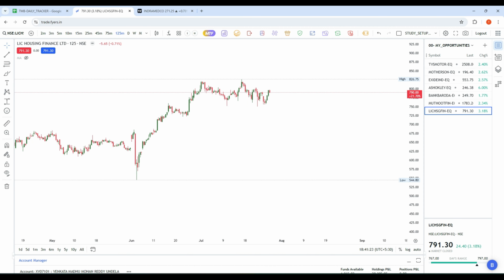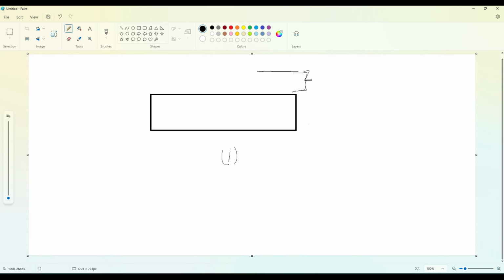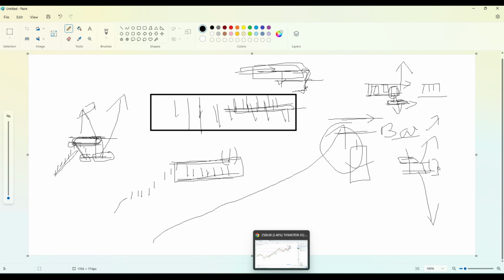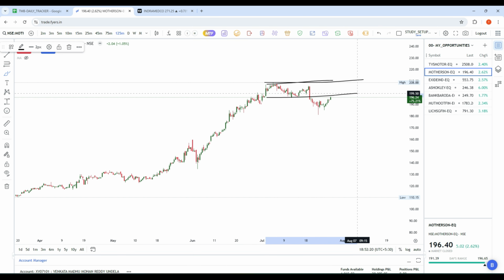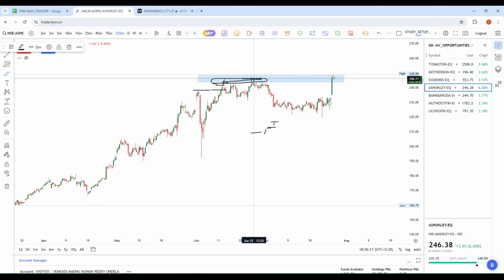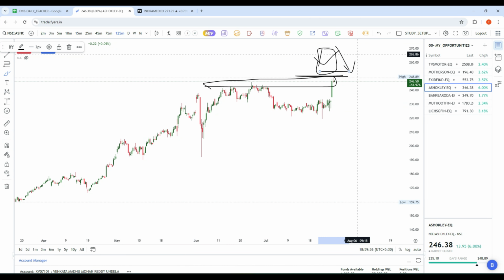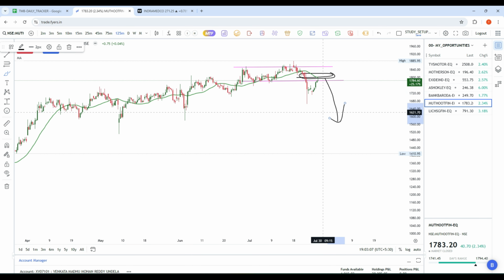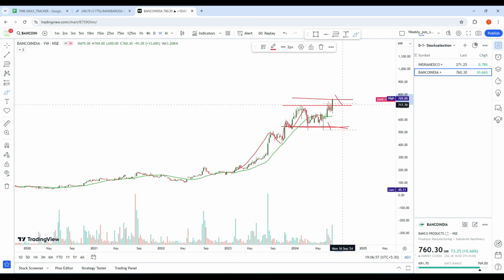Ultimate Trade Setup Guide for the July 29, 2024: Master Multi Time Frame Analysis & Trend analysis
In this video, we dive deep into the ultimate trade setup guide, focusing on mastering multi time frame analysis for the best trade setups. Learn how to effectively analyze multiple time frames to make informed trading decisions and increase your chances of success in the markets. Whether you are a beginner or experienced trader, this guide will provide valuable insights and strategies to enhance your trading skills. Don't miss out on this comprehensive tutorial to take your trading to the next level in 2024!